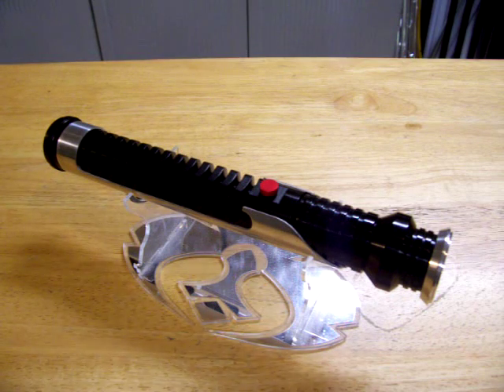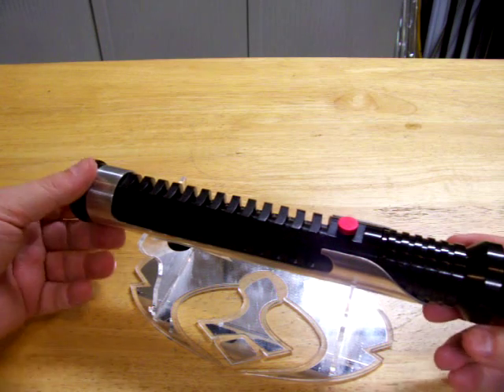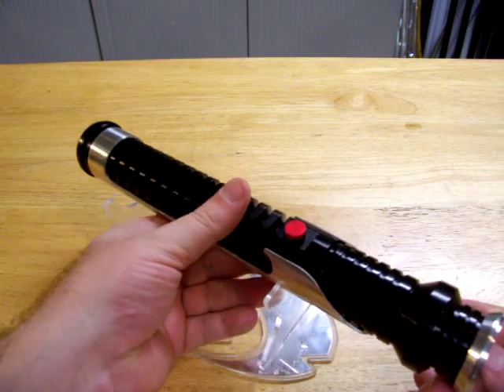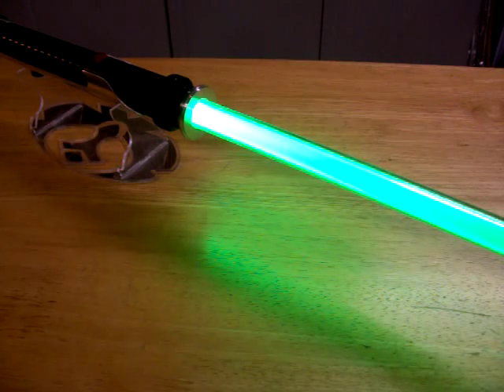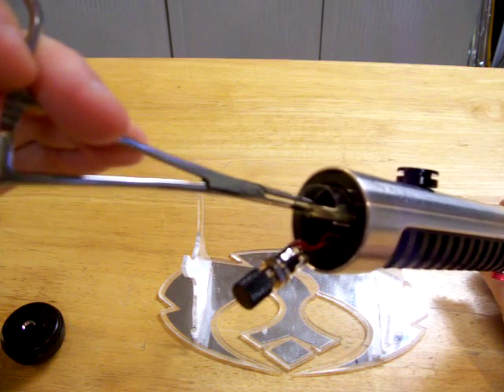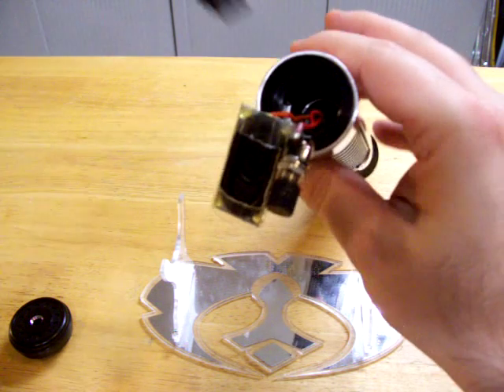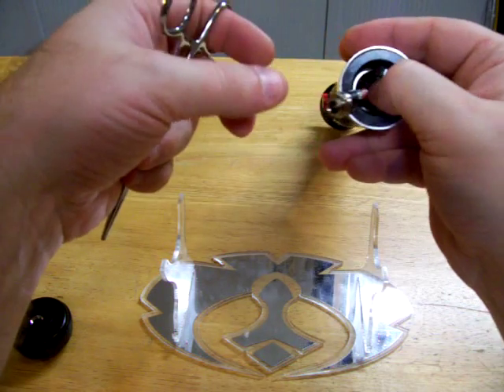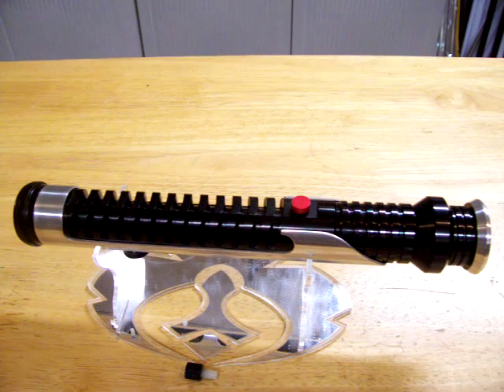Korbanth Qui Gon Jinn with Crystal Shard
Notes
The saber had one side milled out and the blade holder milled to hold the optics module by a separate machinist.
Inner 3/4" core modded with dremel and hand files to house electronics.
/Uses

Specs
Crystal Shard
Tri-rebel GGW with W as FoC
in-hilt recharge with 1x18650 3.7v li-ion
2W square speaker in pommel